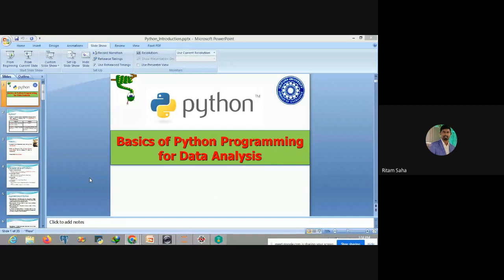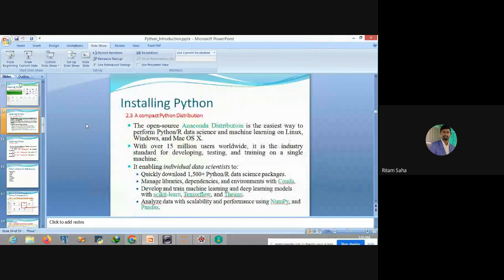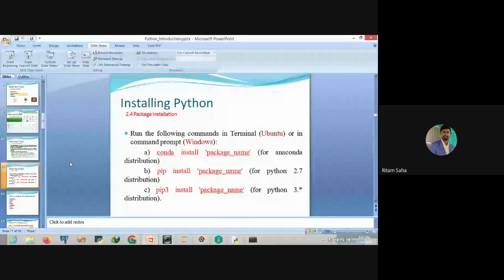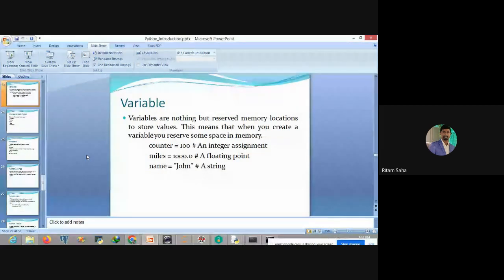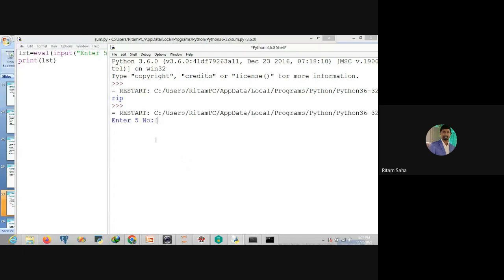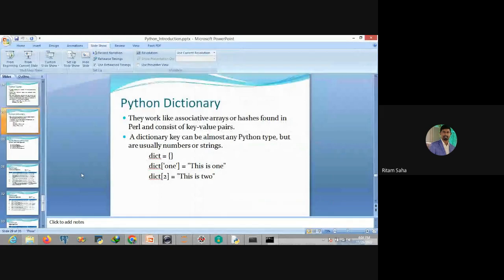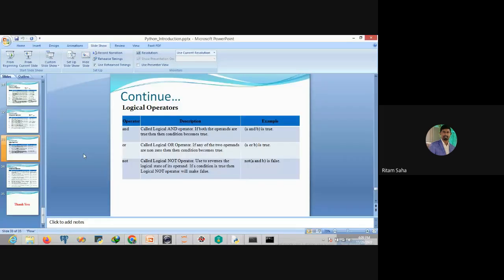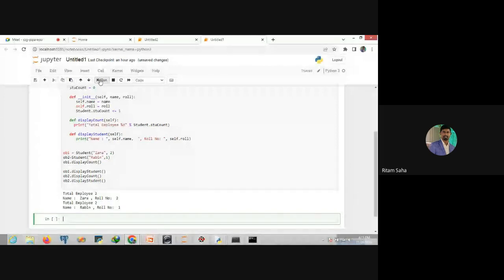ETTR-2022, Session 2: Basics of Python Programming for Data Analysis, Mr. Ritam Saha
5TH ONE-WEEK NATIONAL WORKSHOP ON EMERGING TOOLS AND TECHNOLOGIES IN RESEARCH (ETTR 2022)
Tripura University (A Central University), Agartala, Tripura, India.